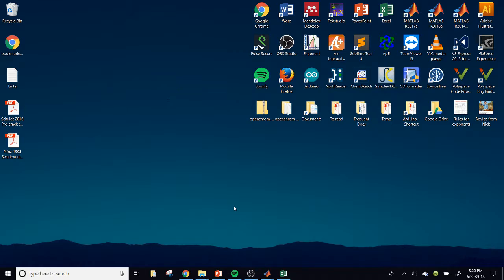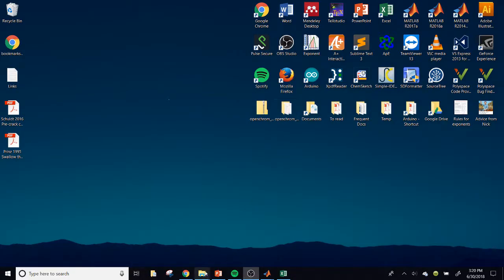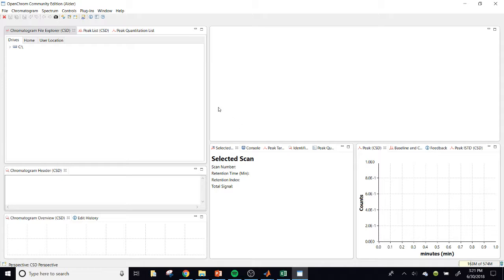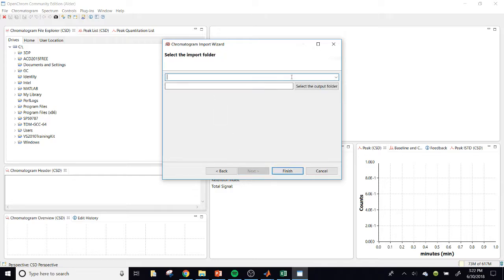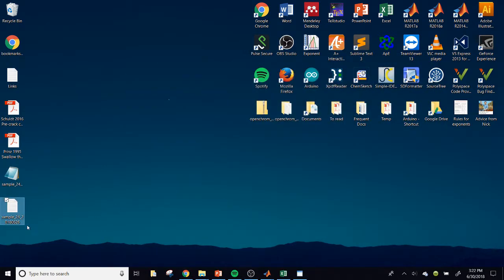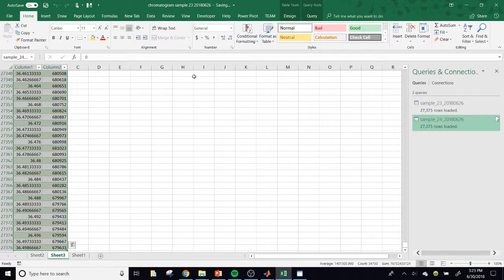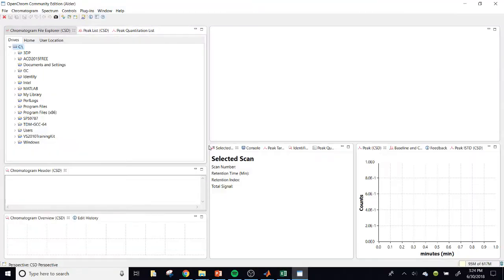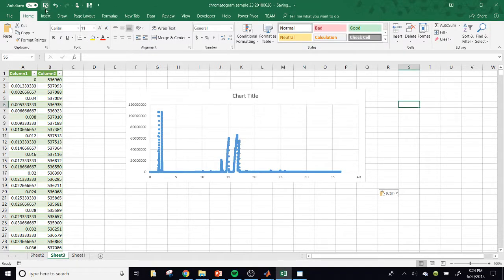Convert chromatogram from raw to text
Learn how to quickly convert a chromatogram from a .raw file to a .text file, perfect for archiving or for graphing in your favorite software program!